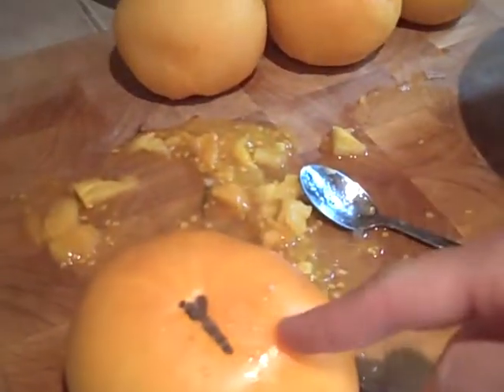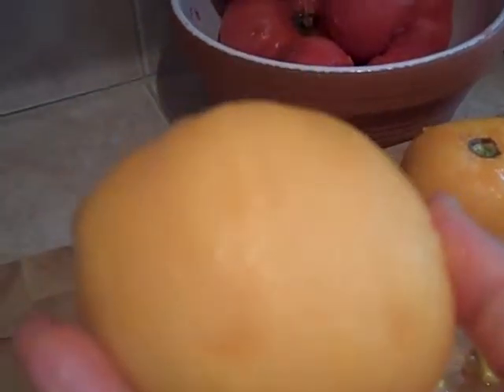heirloom tomato sauce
quick easy recipe for tasty, healthy tomato sauce